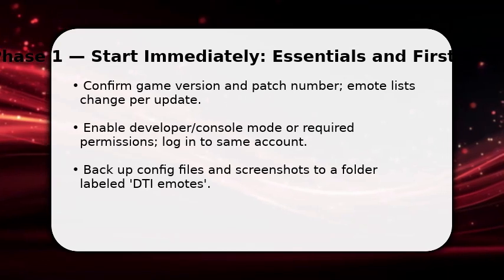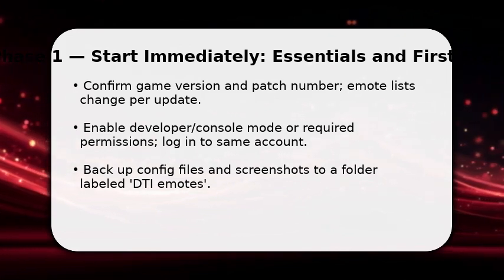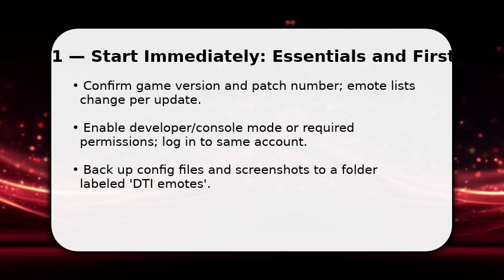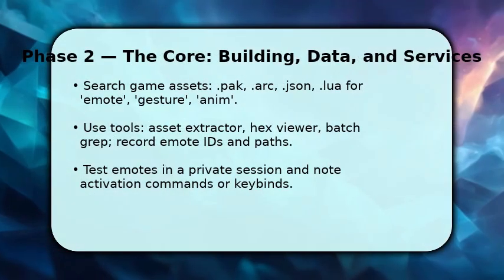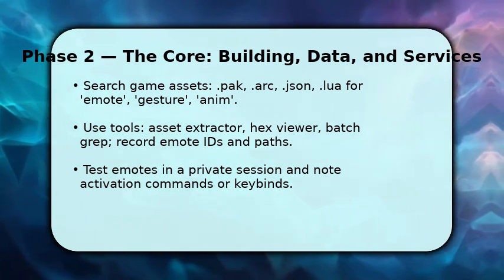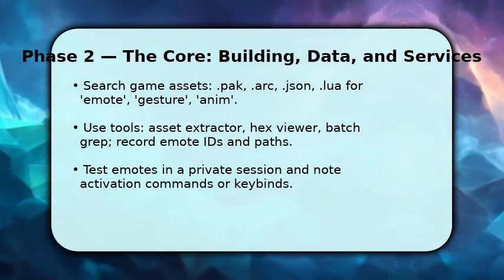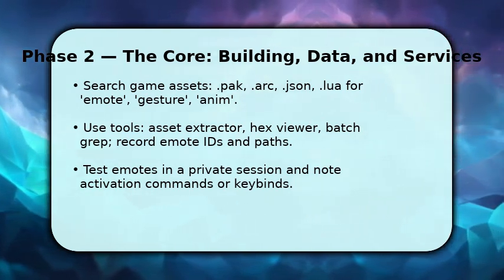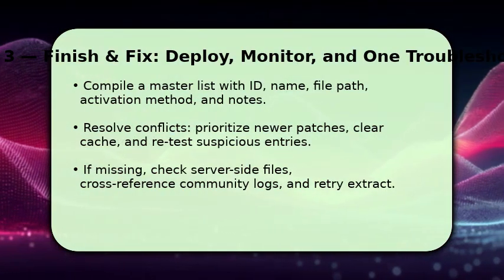How to Find Every Emote in Dti (updated)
How to Find Every Emote in Dti (updated) | 🔒 Surfshark VPN Deal — Stay private and secure. $1.99/mo + 3 Months Free ▸

Discover the complete range of emotes in Dota 2, including rare and hidden ones. This video tutorial guides you through every step to unlock all possible expressions for your characters.

Dota 2, emotes, unlock, expressions, hidden gems, character customization, video guide, tutorial, gameplay tips, interaction options, steam community